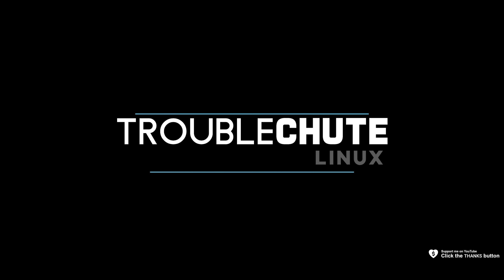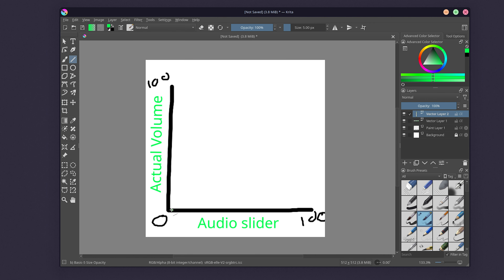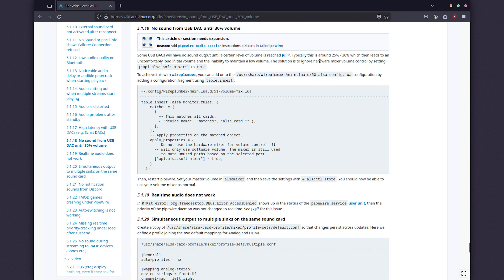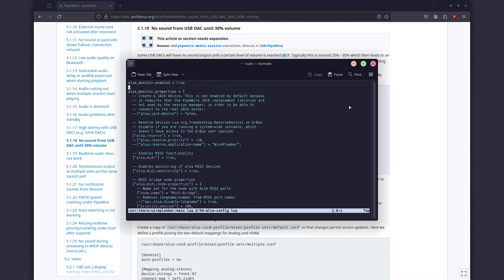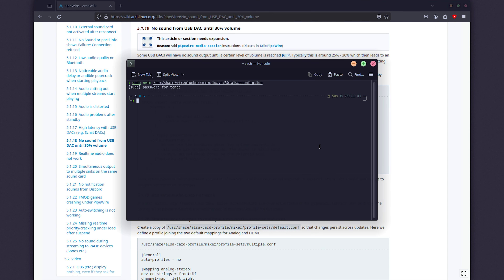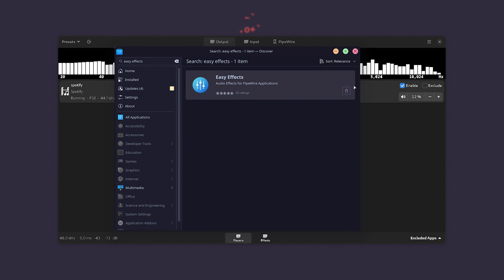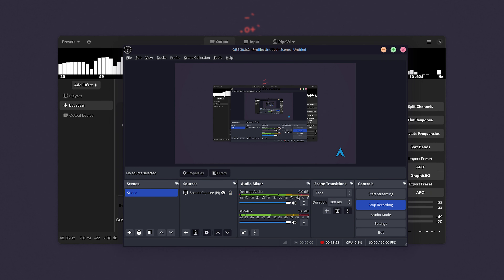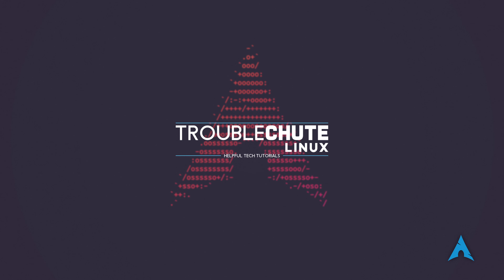Fix/Change Audio Balance for Pipewire | Linux VMs, Arch/Manjaro/EndeavourOS, etc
If your left or right speaker is louder than the other, or you're looking to add effects such as EQ this video shows installing Easy Effects, as well as disabling Hardware volume control if you're having other common issues with Pipewire.

Timestamps:
0:00 - Intro/Explanation
0:27 - My issues with Pipewire
1:38 - Fix volume not working until above ~30%
4:46 - Fix/Change balance (Left/Right speaker volume)